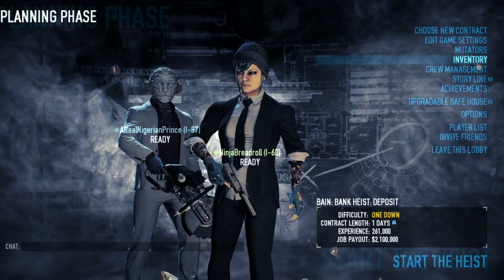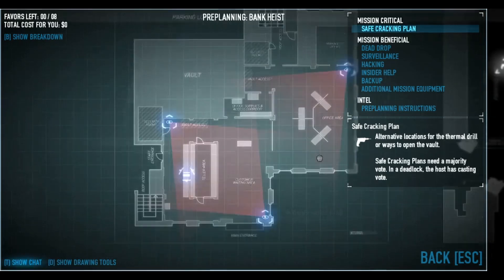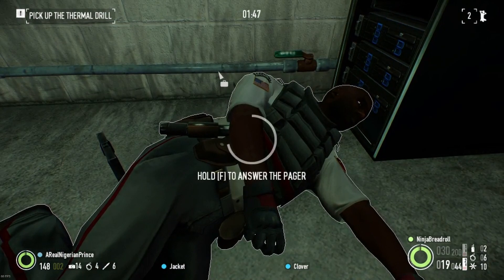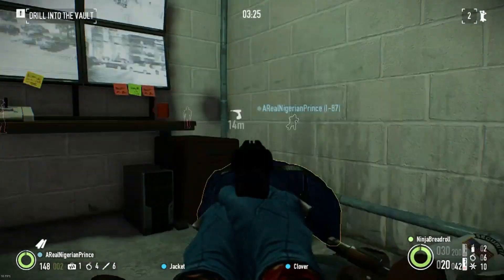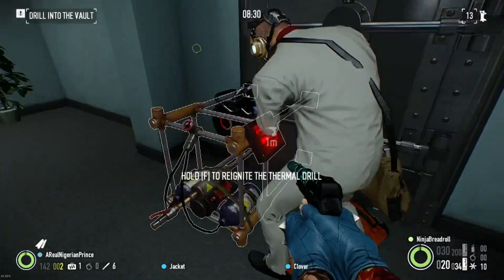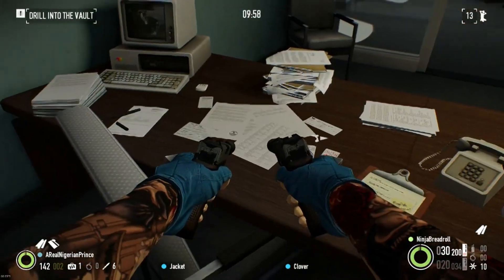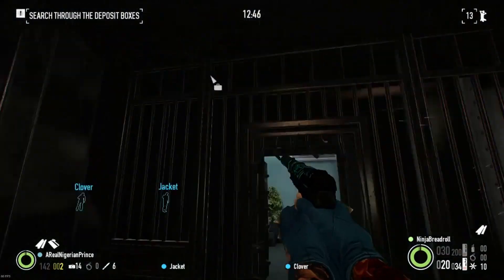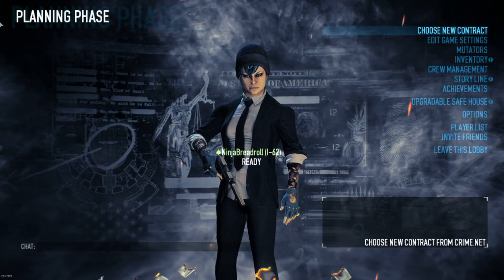Payday 2: Quick and Easy Money Guide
In this video I will show you the easiest and, in my mind, the most efficient way of making money in Payday 2.

Please note we did this on Onedown as it pays much better than lower difficulties.